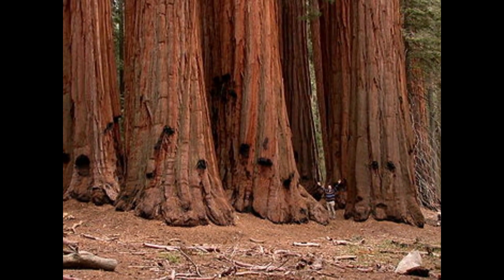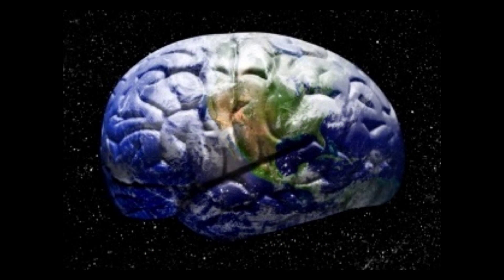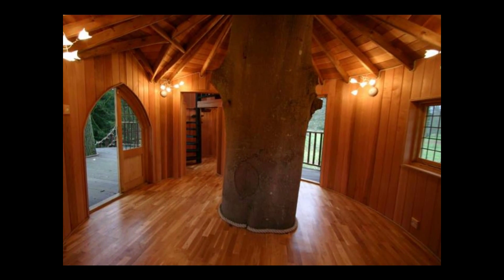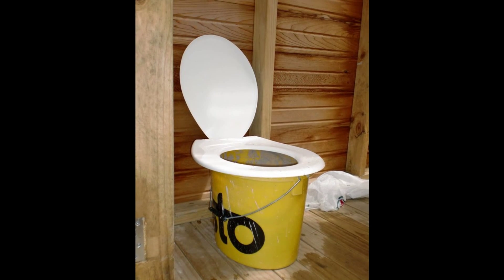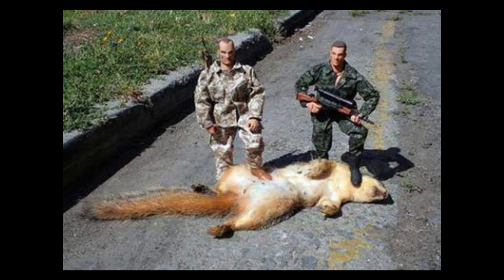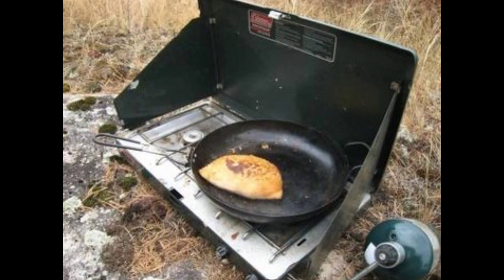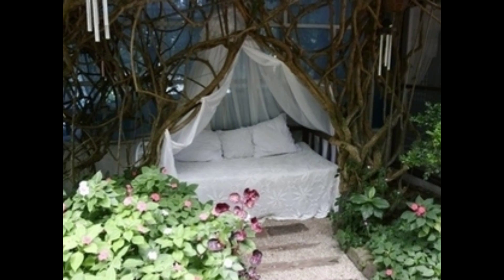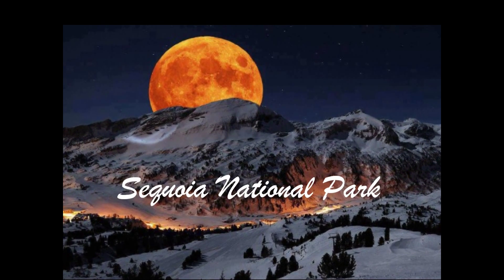Science Class - Sustainable Development Project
The purpose was to research new eco-friendly technology and design a housing environment based on sustainable development. This project got a good mark, and a few good laughs. I wrote the dialogue myself and warped my voice, all images from google.